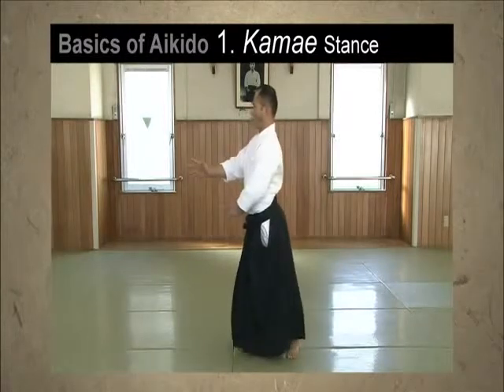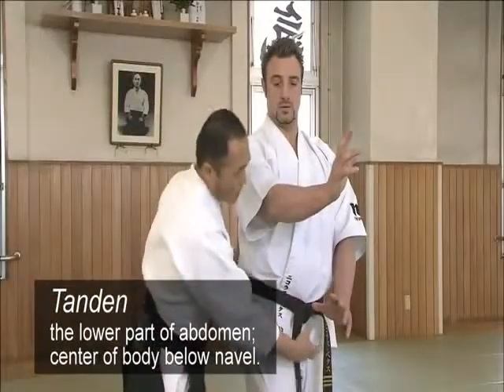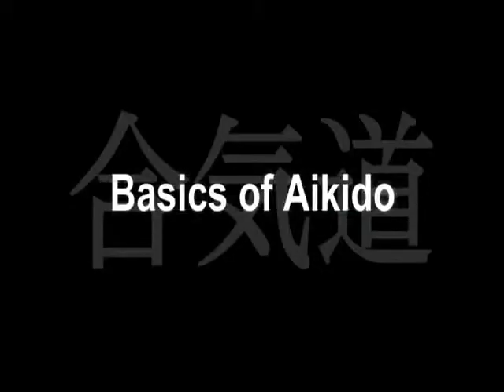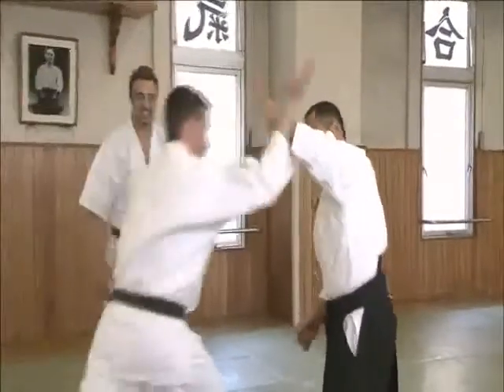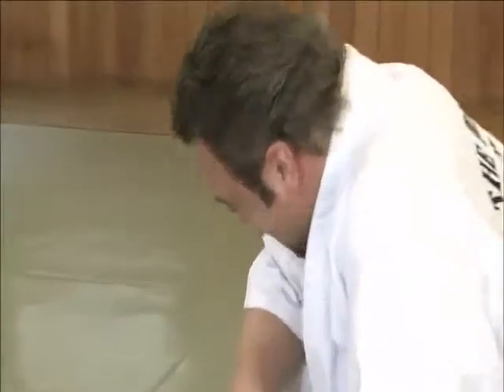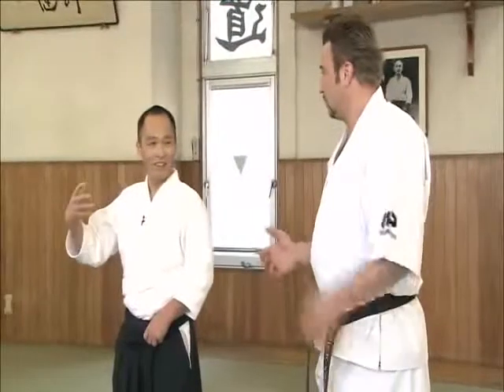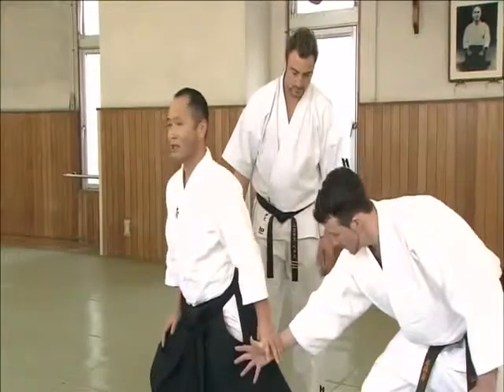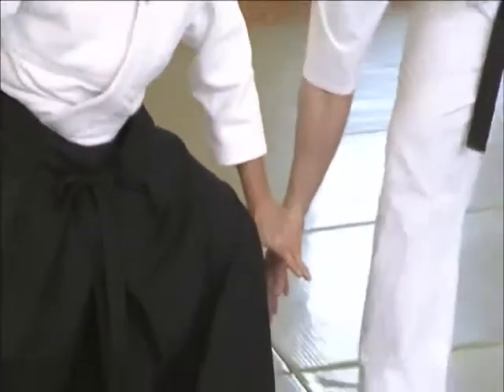AIKIDO Spirit of Samurai - Basics of aikido - Attrackt your opponents energy 4/5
In this video some of the basics of aikido (Yoshinkan).
Hip power versus hand power. Use whole body movement.
You attract your opponent energy!